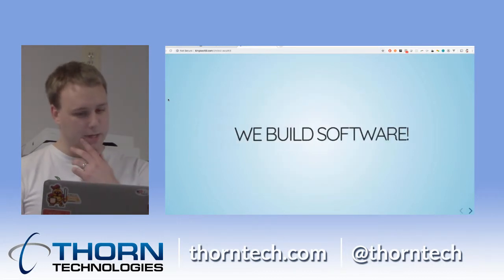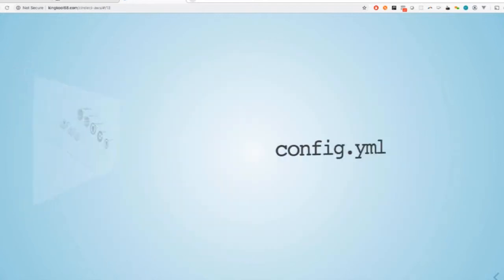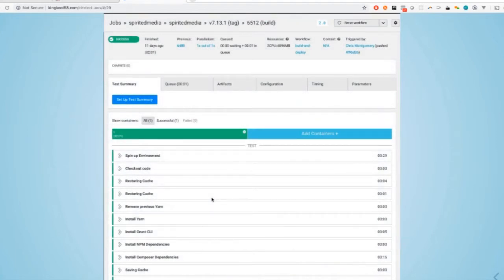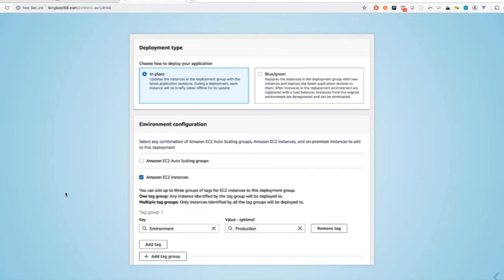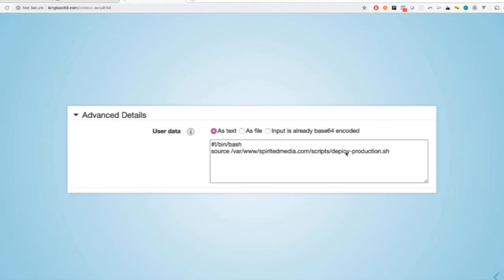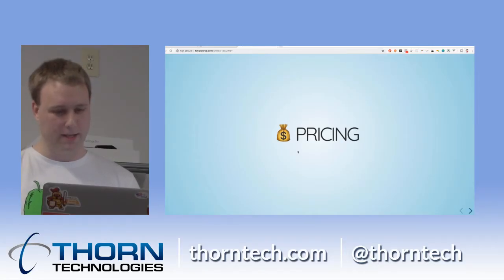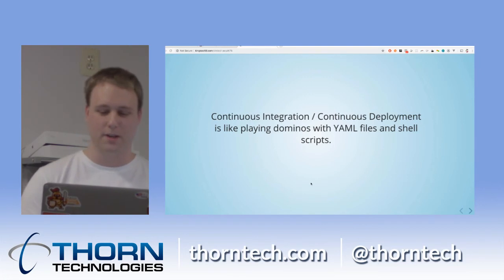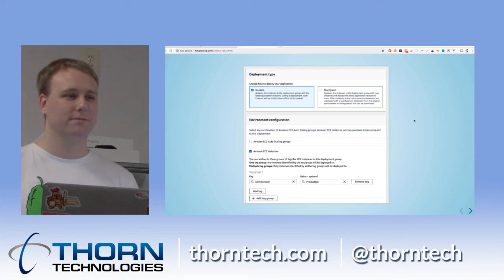CircleCI + AWS for Happy Deployments with Russell Heimlich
In this video from the Columbia AWS Meetup held on February 19. 2019, Spirited Media Lead Developer Russell Heimlich presents on how he uses CircleCI with AWS to deliver software to other places, such as different environments like staging or production, or to other developers' local machines, without breaking things.

In this video, he covers:

-How CircleCI works and is integrated into his CI/CD process
-How to set up CircleCI with AWS CodePipeline and CodeDeploy
-The code in the scripts he uses to configure the various tools
-Some tips and tricks to optimize your CI/CD process
-Pricing of all tools involved
-Pros and cons of CircleCI vs. AWS CodeBuild